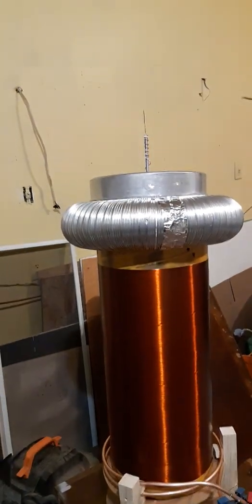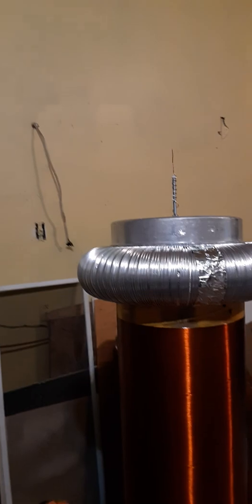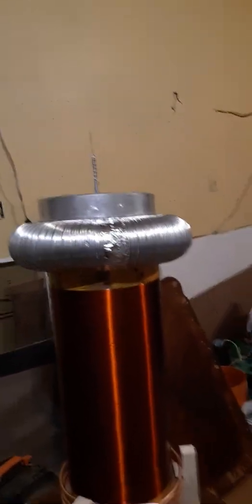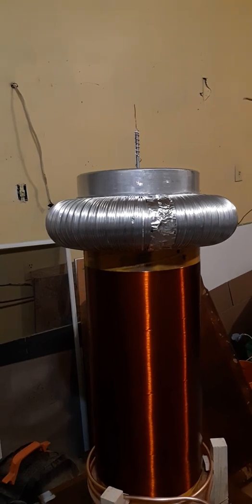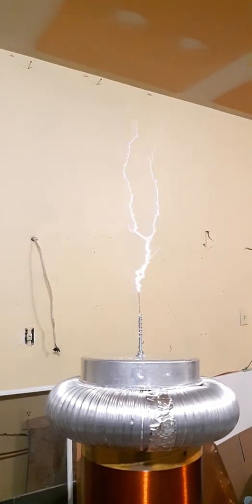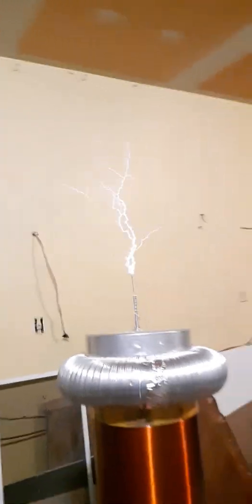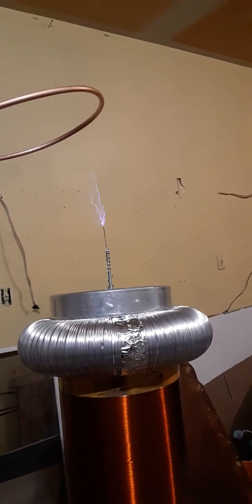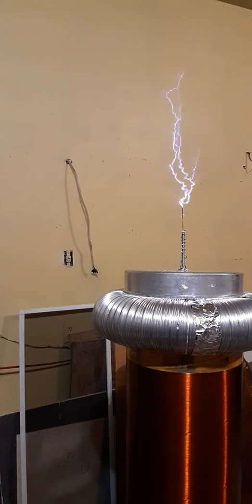High Voltage ZVS Tesla Coil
DRSSTC being driven by the primary of a ZVS driver. Run at about 74kHz and so far max voltage is 130VDC  @ about 14amps. Its half was rectified with 2uF of capacitance. IGBT of choice: IHW40N120R5XKSA1

Big thanks to SciTubeHD, Arc Angel Tesla Coil, for posting their work on ZVS driven coils. Also thanks to all the guys over at highvoltageforum.net for helping me trouble shoot this stuff and providing solid advice.